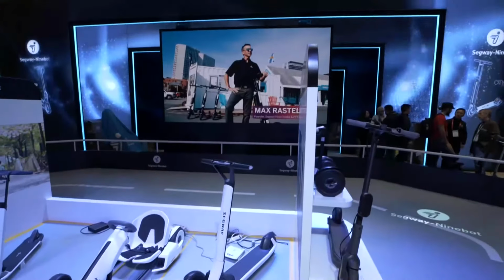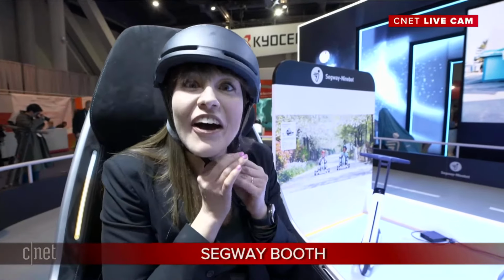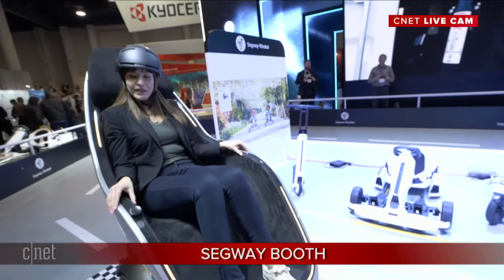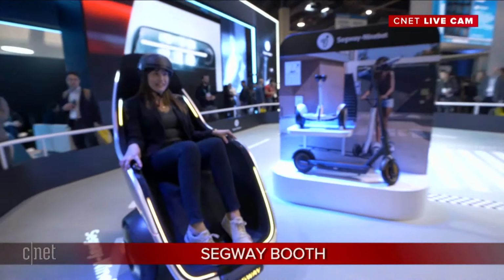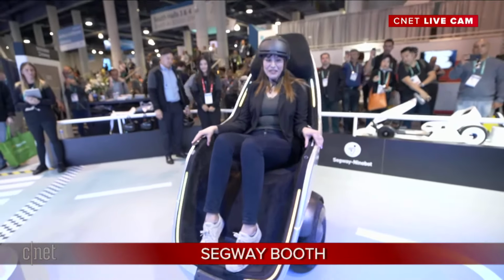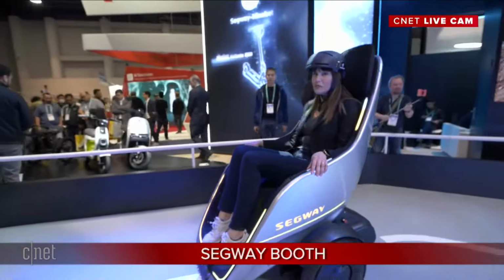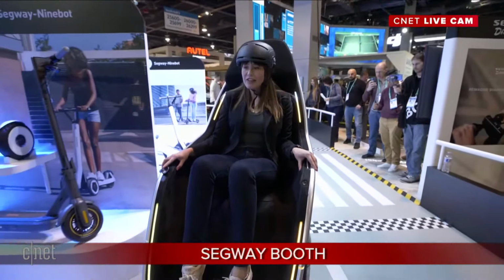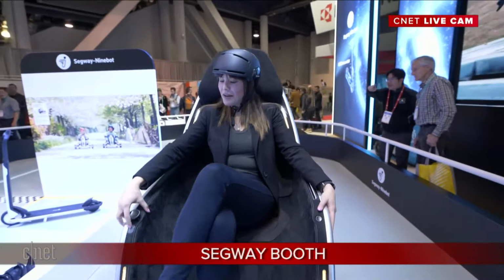Sit back and lounge on this Segway S-Pod (Full Demo)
Watch us test out Segway's latest self-balancing lounging S-Pod.